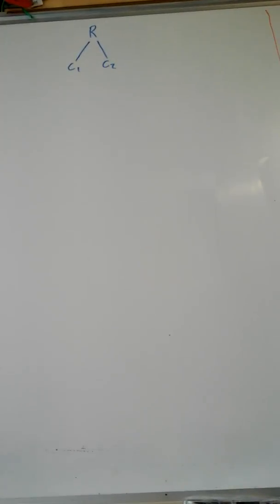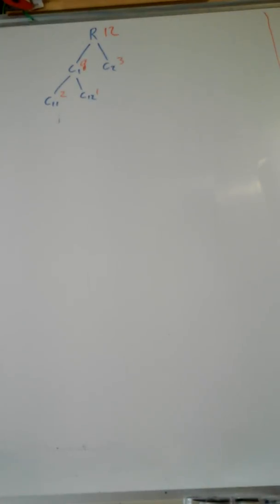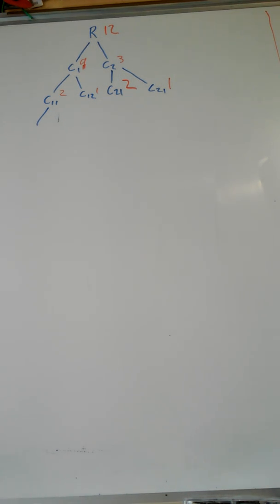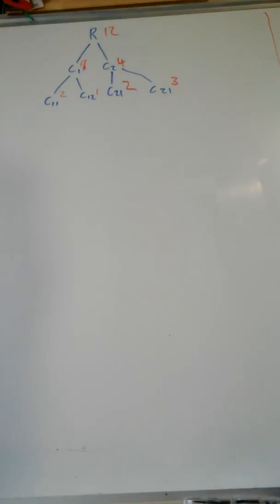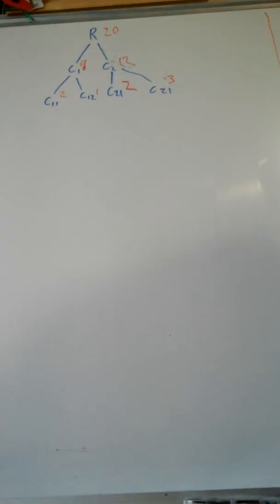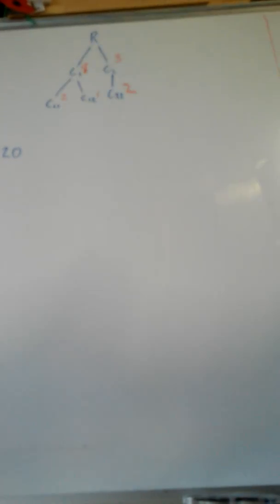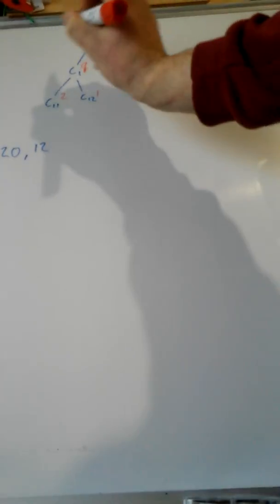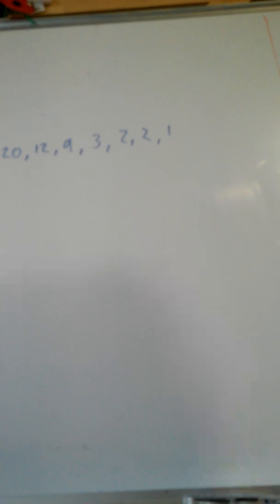How Heap Sort works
An explanation of how heap sort works. No code or pseudo code, just an English explanation using a whiteboard.

I made this for my own study, so hopefully it is without error. If I can explain something to someone else, then that is a sign that I know it well enough myself to do it in an exam. Hence this video. If you find it useful, that's a bonus.